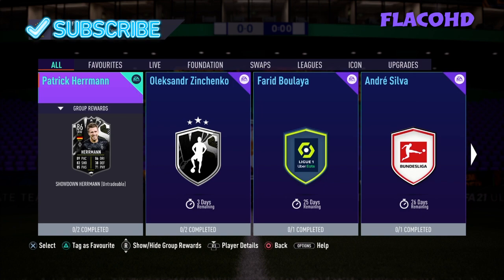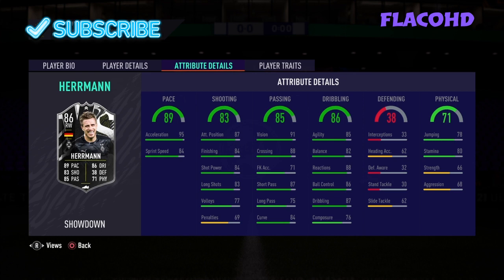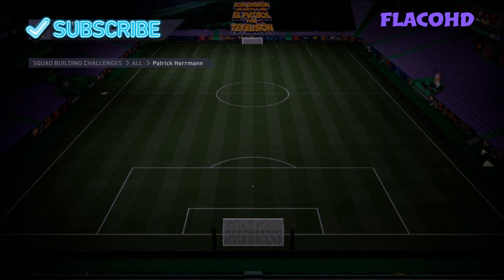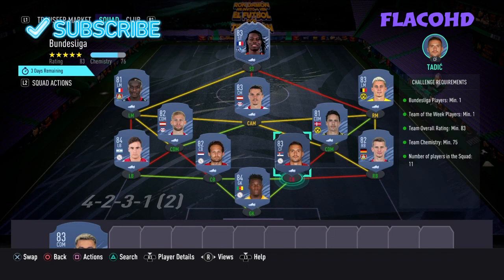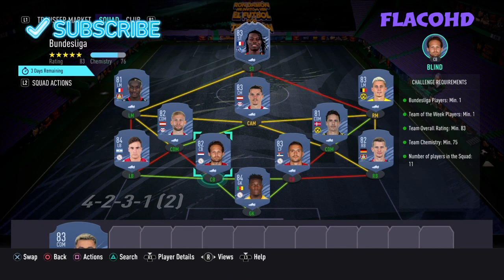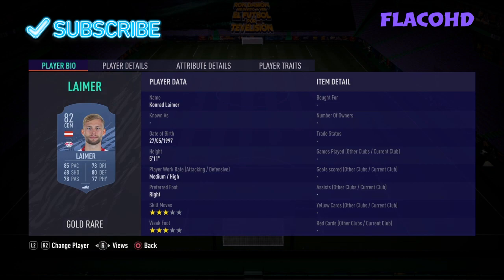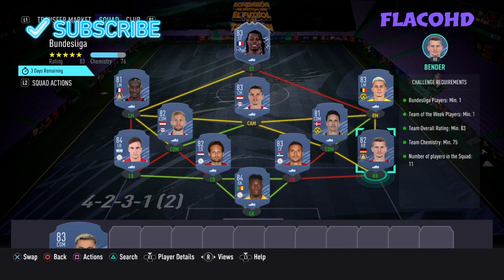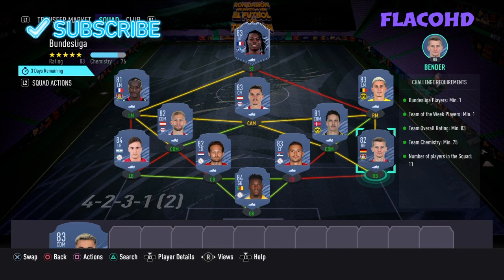SHOWDOWN PATRICK HERRMANN SBC - FIFA 21 ULTIMATE TEAM CHEAPEST SOLUTION